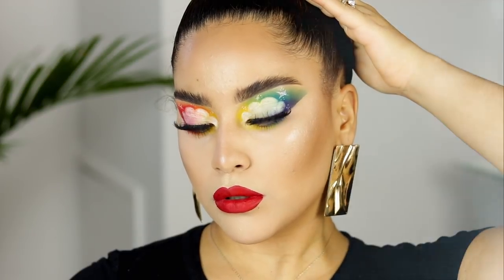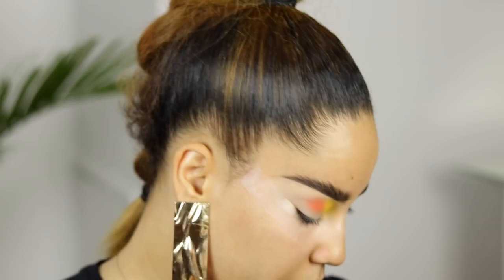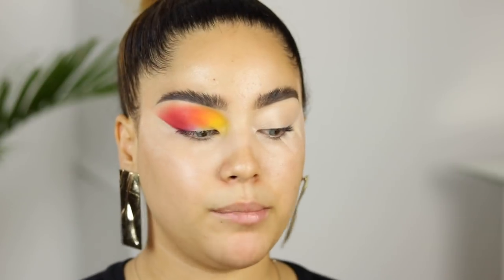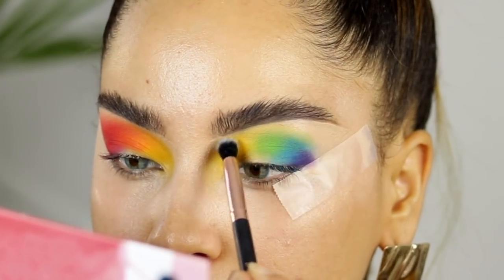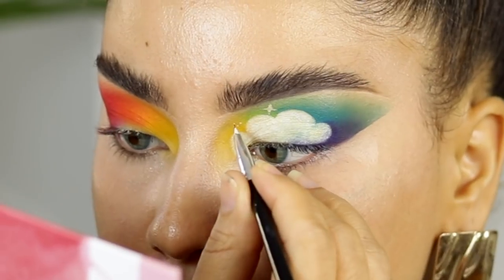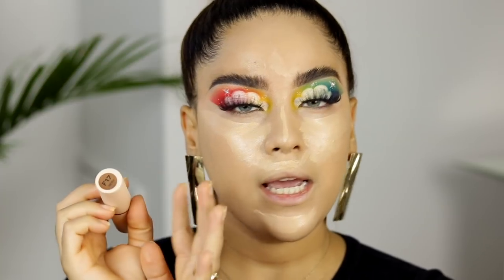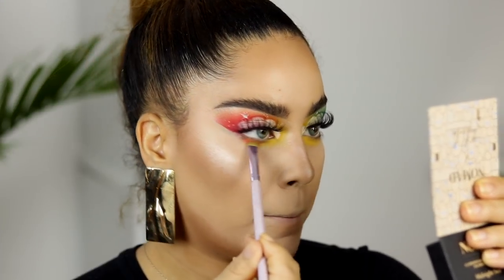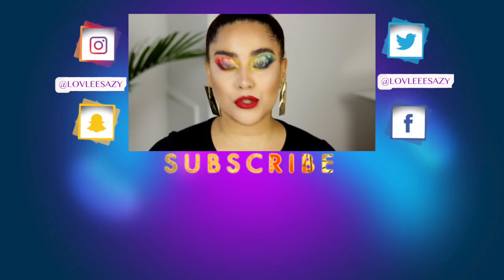UNDERRATED MAKEUP FIRST IMPRESSION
UNDERRATED MAKEUP FIRST IMPRESSION 2018 👇🏻

Hi saucy babies, we're back with some colorful creative makeup looks. I found this super underrated makeup brand and of course I had to share my thoughts and first impression on this brand with you babes. I also share the cloud trend makeup that has been going around on Instagram and that has been done by nikkitutorials, james Charles, and many more amazing artists.

♥︎P R O D U C T S USED:
eyes:
‣Karity 21 SHADOW IN MATTE palette
‣No7 Lash Impact Ultra Mascara

face:
‣ESTÉE LAUDER Double Wear Stay-in-Place Makeup
‣MAKEUP REVOLUTION Conceal & Define Full Coverage concealer
‣MAKEUP REVOLUTION Fast Base Stick Foundation f17
‣IT COSMETICS Your Most Beautiful You Anti-Aging Face Palette

lips:
‣Karity liquid lipstick shade candied

ABOUT ME⇟
My name is Sahony Bourdier and I am an established bilingual social media content creator who focuses on beauty in Spanish and English. My platform goal is to bring you the best new affordable beauty finds and to help beginners achieve that "not so easy makeup look" with my techniques, and my affordable makeup finds you won't have to break your bank. Let's just have fun!